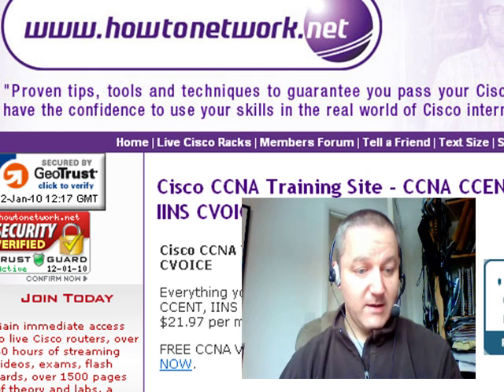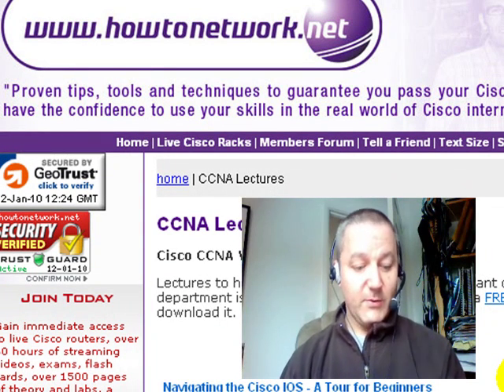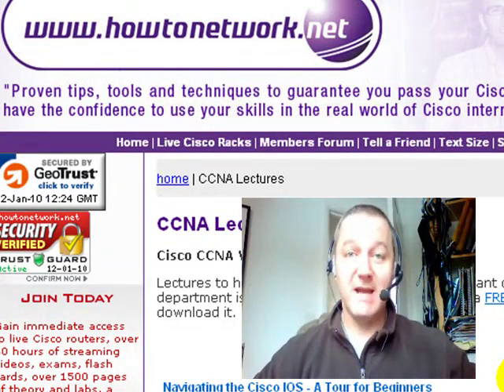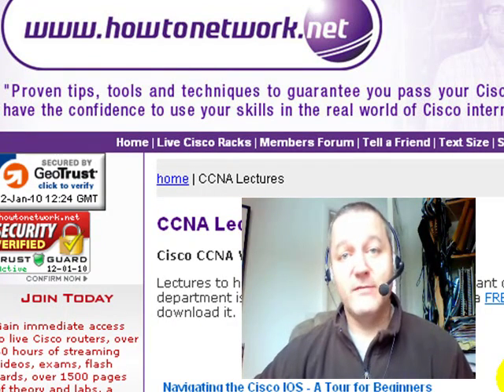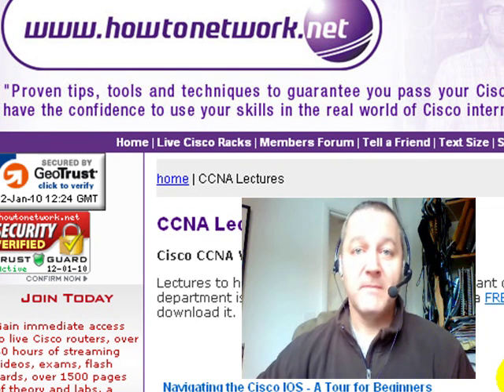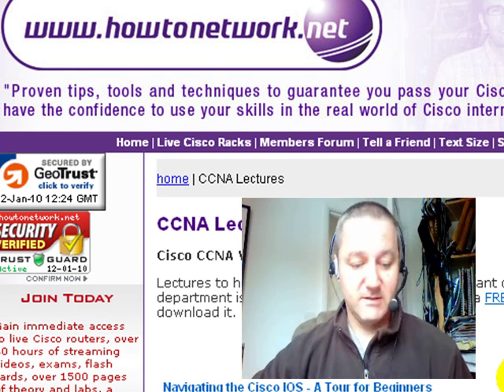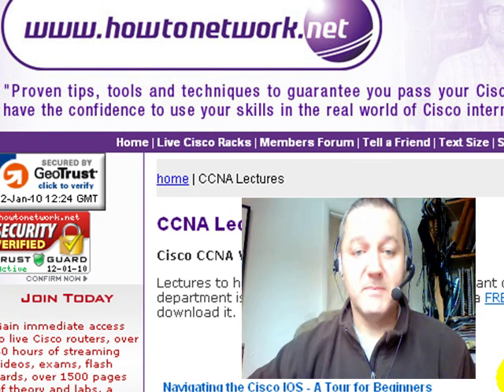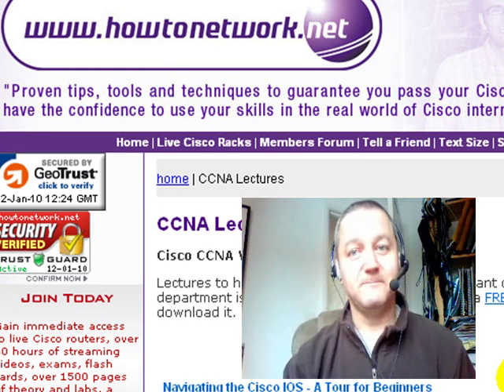H2Net #118 - Cisco IOS for Beginners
How to navigate the Cisco IOS as well as lots of Cisco exam tips.